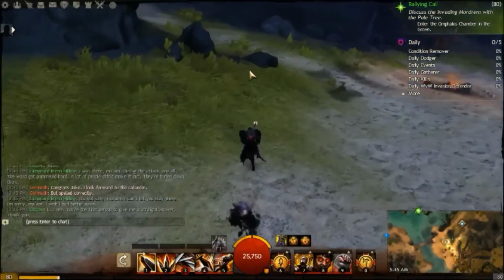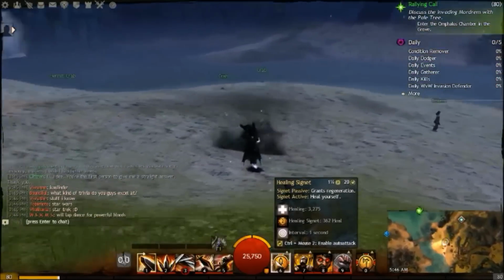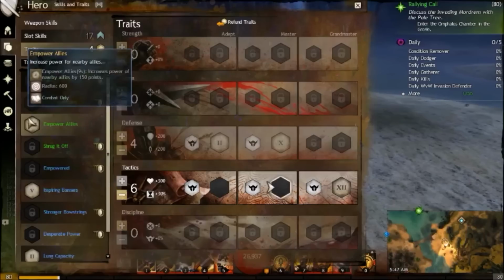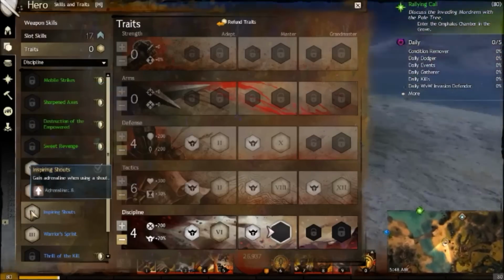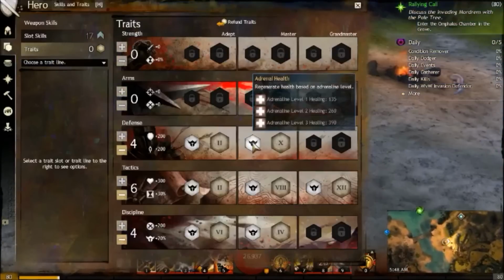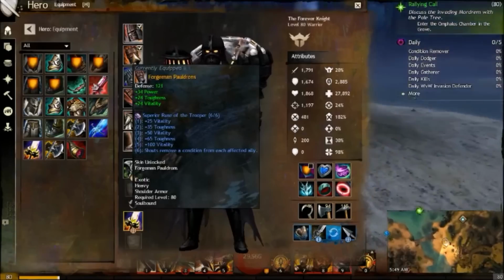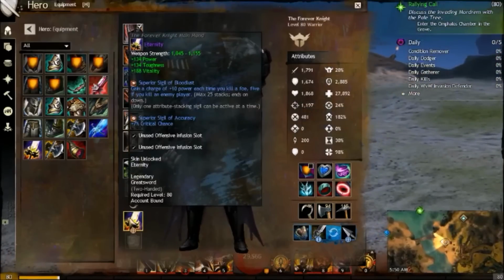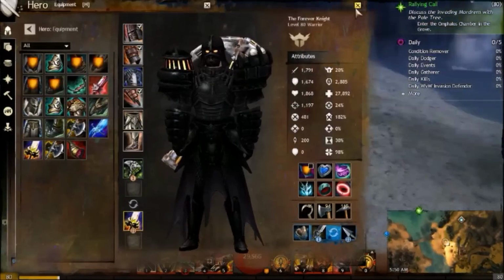(WvW Build) Warrior Front line Tank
0/0/4/6/4
Warrior
Frontline Tank Build
Twitch.tv/Wavegu1der